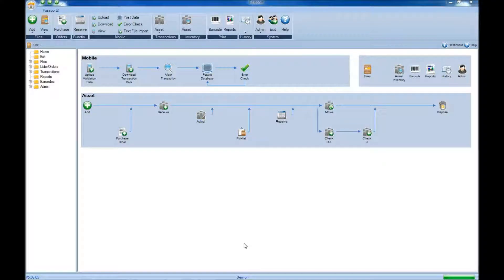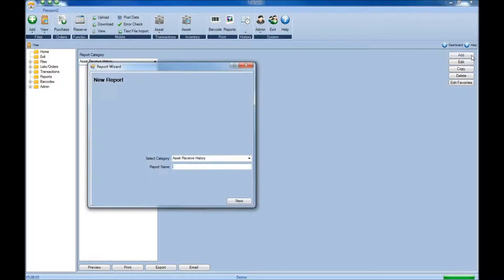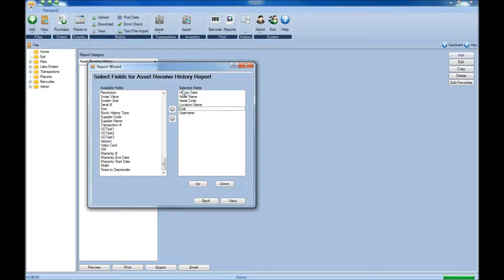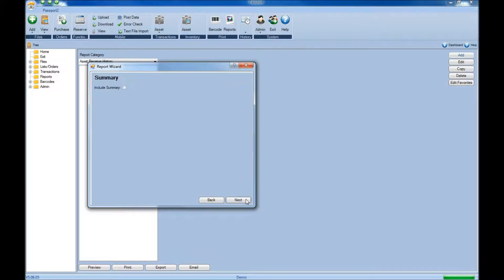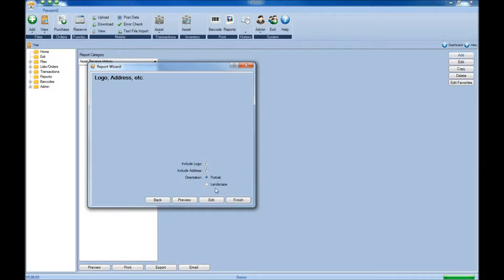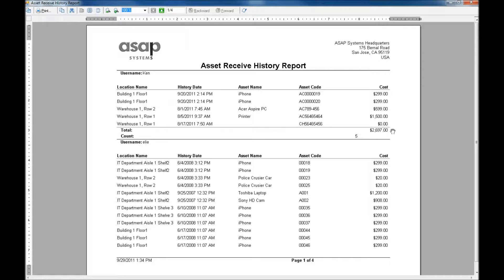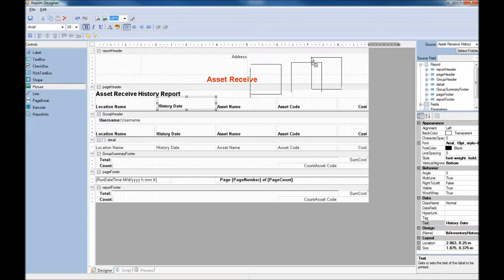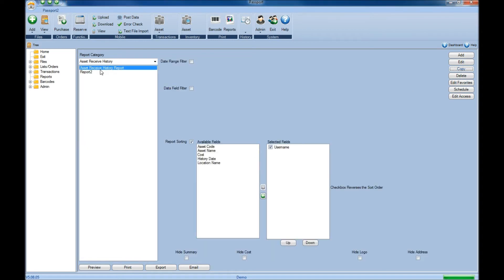Creating Asset Reports from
ASAP Systems offers inventory, asset software and inventory Asset control tracking platform, designed to provide all size businesses, healthcare, government, education and service organizations the efficiency of large companies, at prices that are affordable.

Our platform is designed for printing Barcodes or utilizing RFID technology using our inventory, asset, evidence, warehouse management systems and all tracking applications.

Track the movement of materials by using barcodes, RFID and barcode scanners to receive, move, checkout, Checking and issue items within your warehouse, distribution center, stockroom or store

ASAP Systems Passport makes tracking items simple. We've seamlessly integrated bar code and RFID scanning and bar code or RFID label printing into our software and SQL or SQP Express databases.